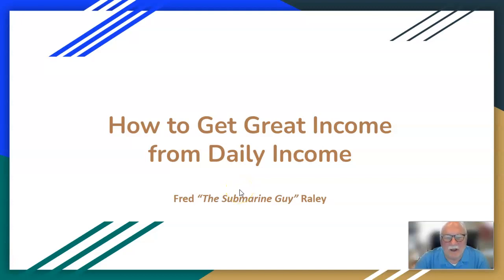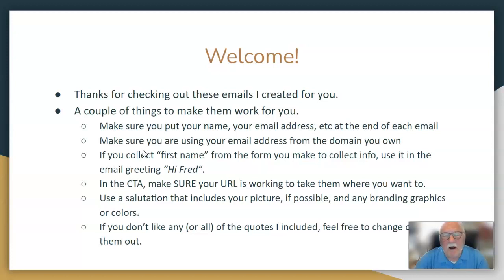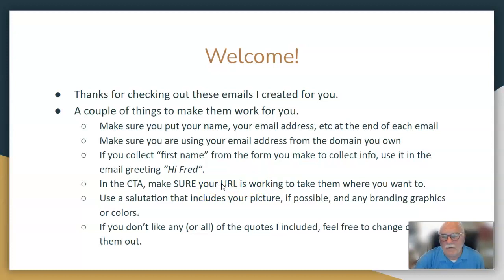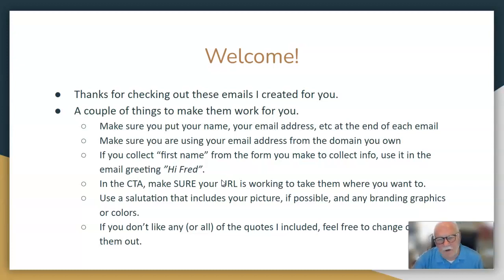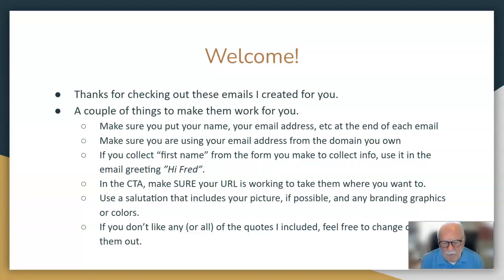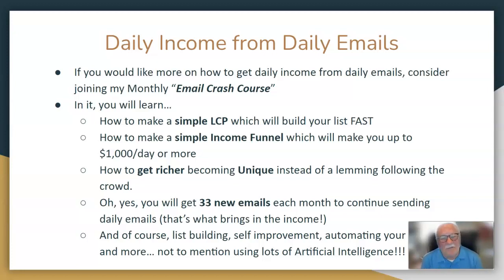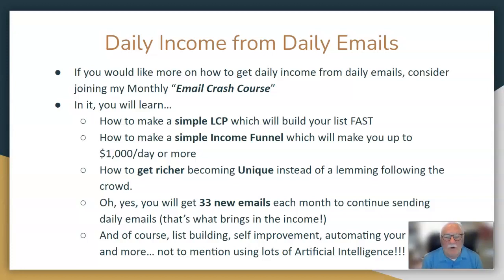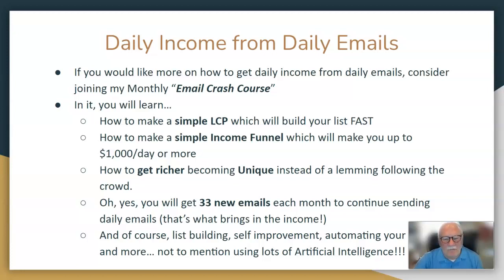Daily EMails Bring Daily Income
Stop by and get my free "crash course"